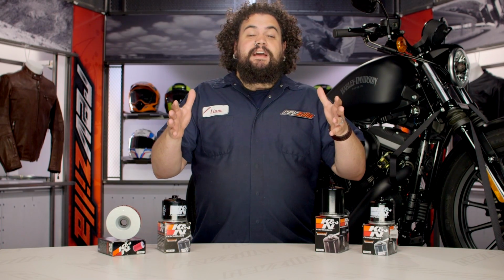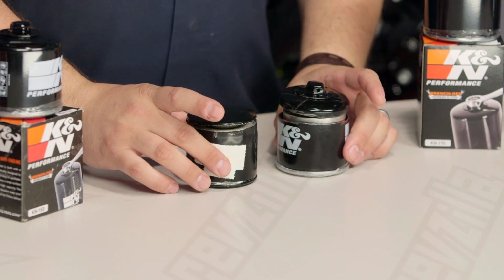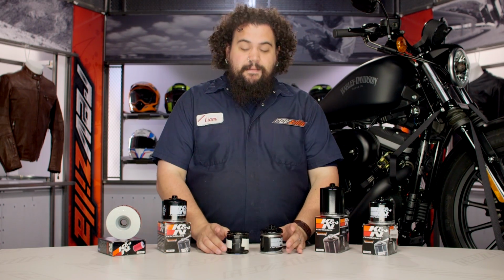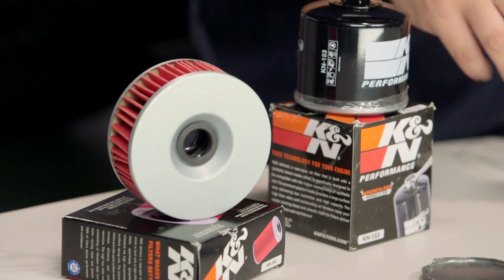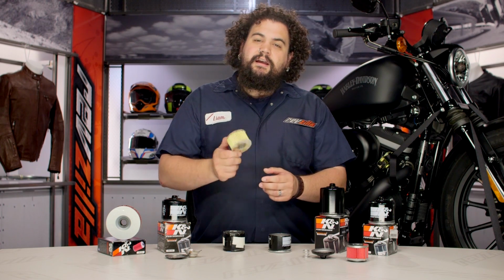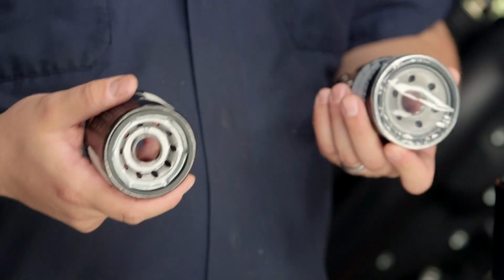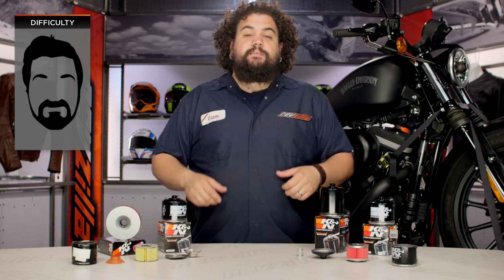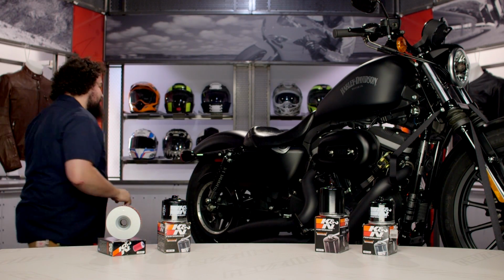K&N Oil Filters Review at RevZilla.com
K&N Oil Filters Review K&N oil filters are top-shelf filters with a price and following to match. Check out the insides of a filter as we do some surgery to show you what the very best parts look like, and why K&N uses them - even the internal pieces that you can't normally see. K&N filters are an upgrade for nearly every motorcycle out there, and Revzilla will show you why!